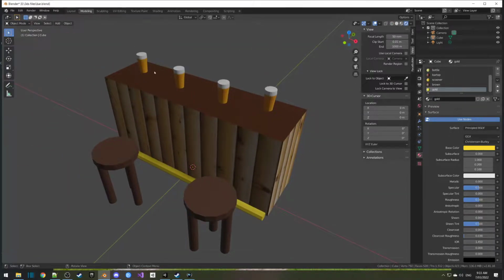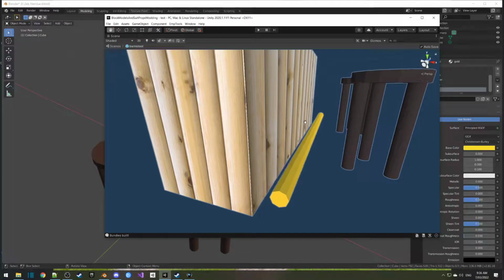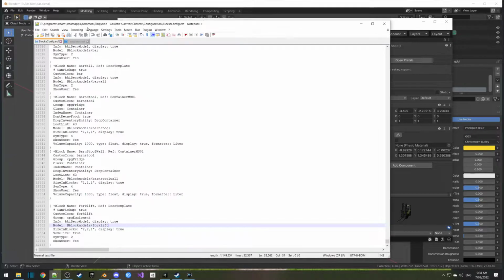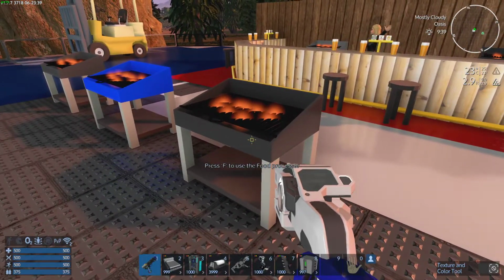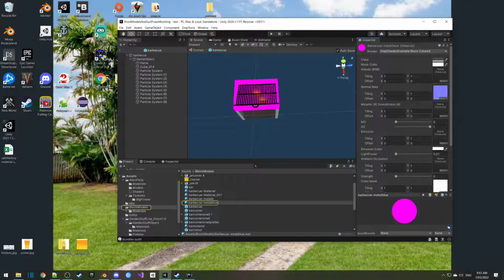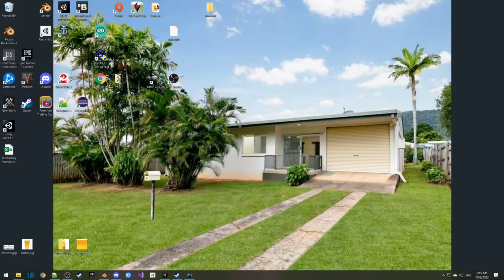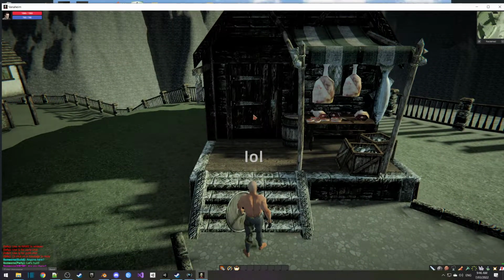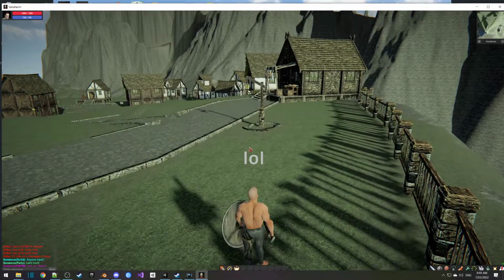7th march 2022 update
Just a little video to give a bit of an update on what I have been messing around with for the last week.